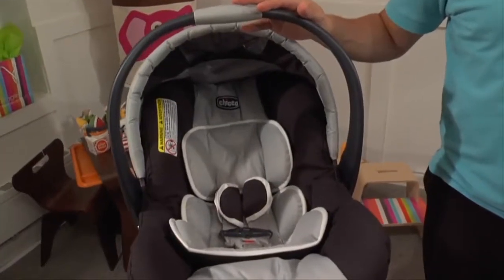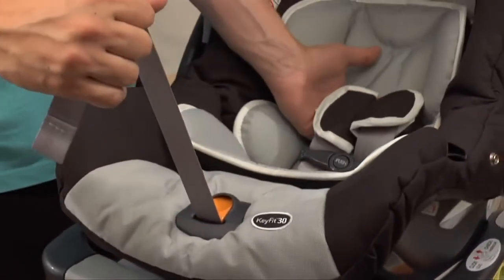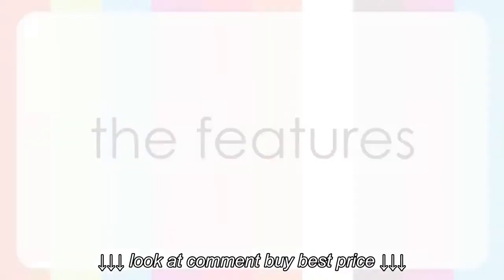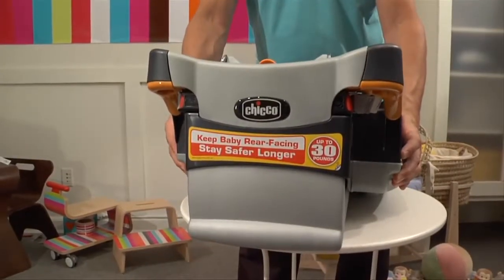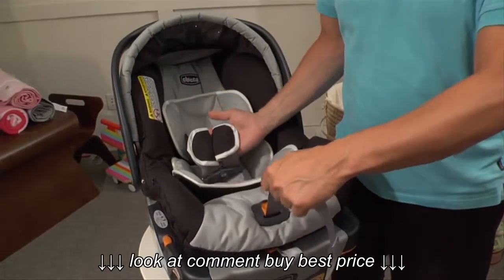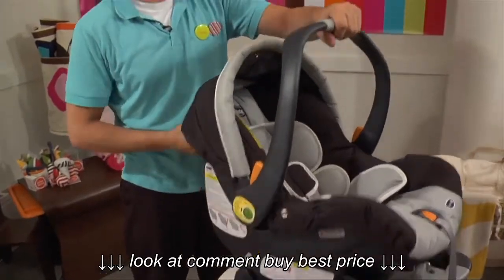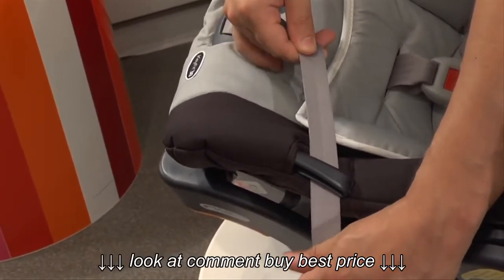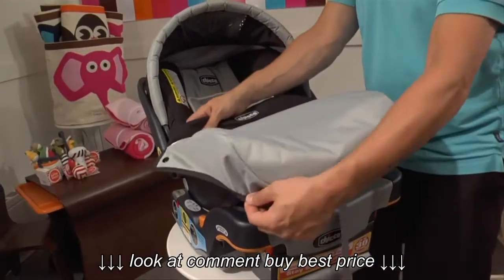giggle LOVES the Chicco KeyFit 30 Infant Car Seat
giggle LOVES the Chicco KeyFit 30 Infant Car Seat, giggle LOVES the Chicco KeyFit 30 Infant Car Seat